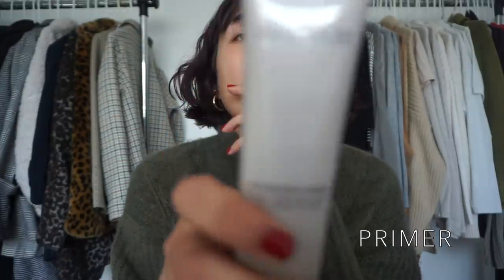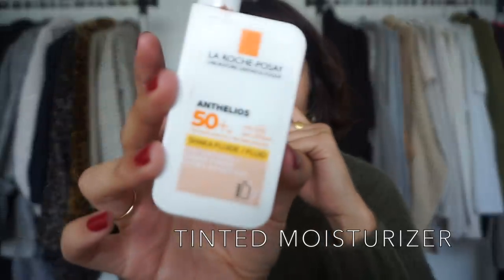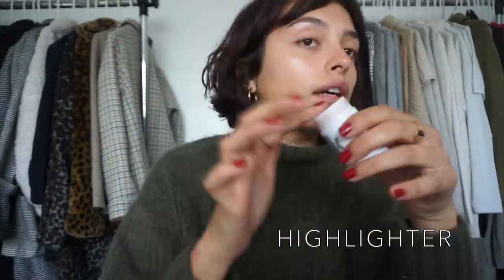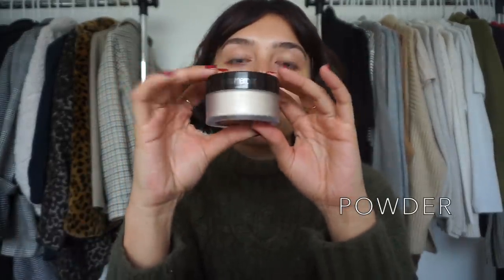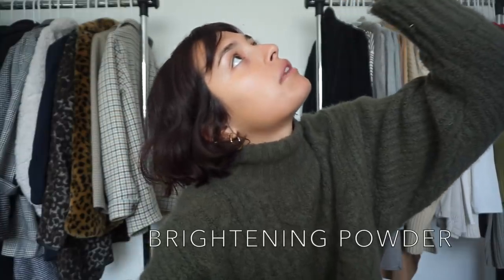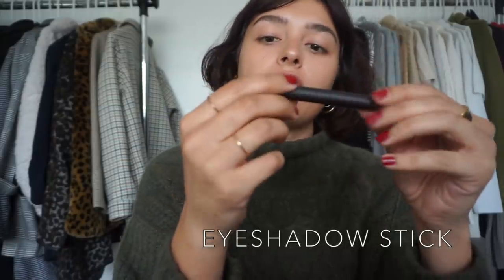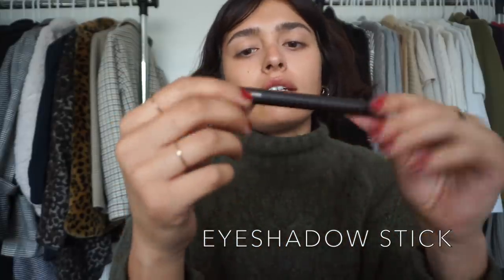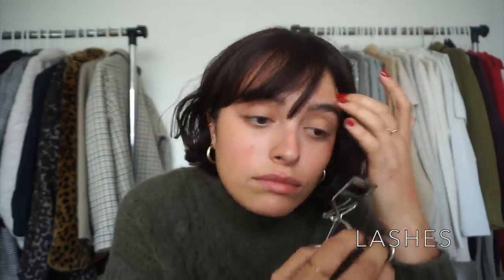Parisian Makeup Routine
My updated Parisian makeup routine!! A lot has changed and I got a tripod this time...hahah!! Let me know what other videos you'd guys like to see!!